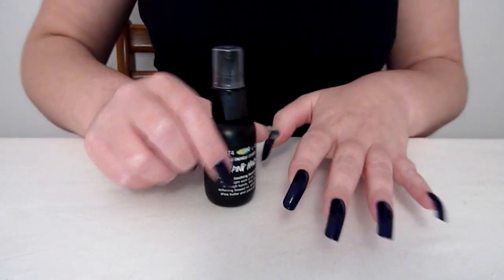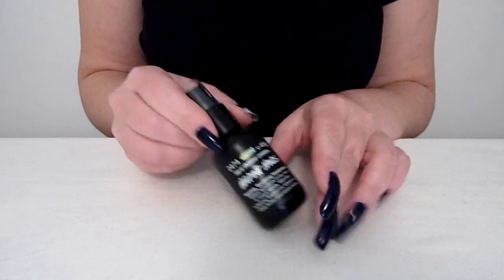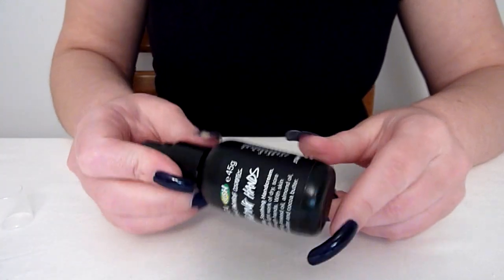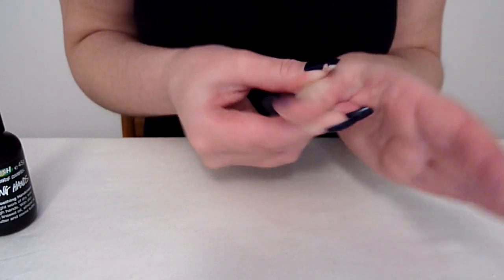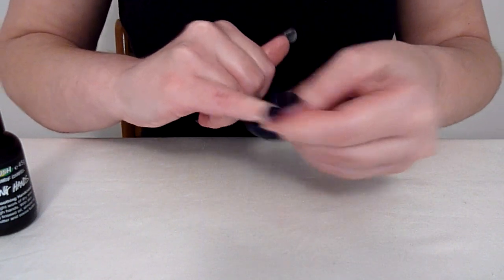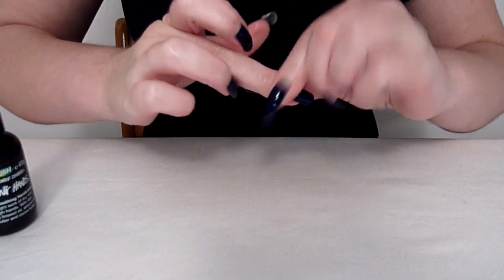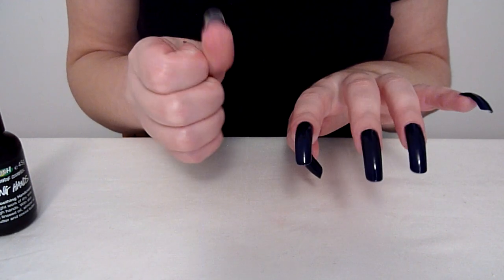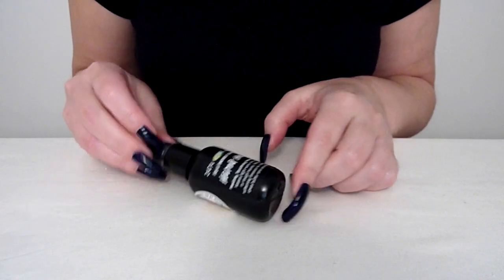Review Of Lush Helping Hands Hand Cream (Great For Cuticles Too!) Nail Care, Top Tips & Advice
to see more photos at NailsLong.com ;-)